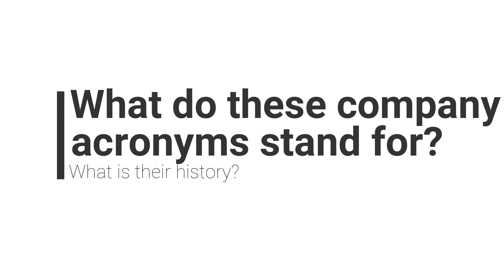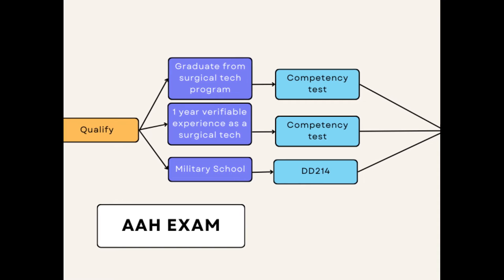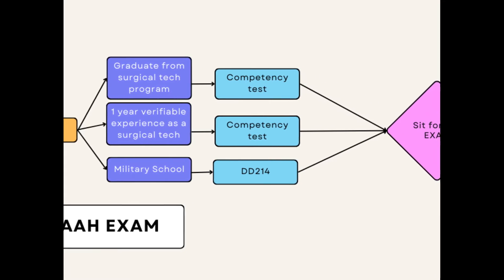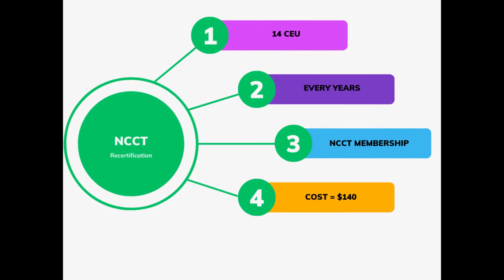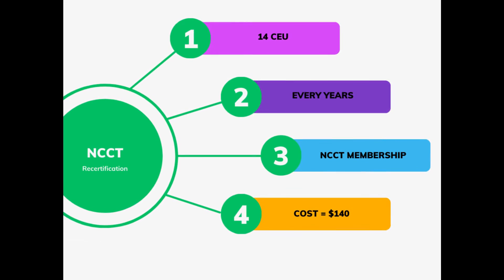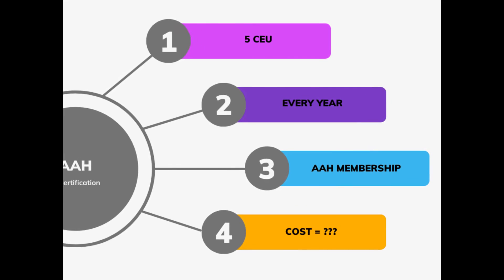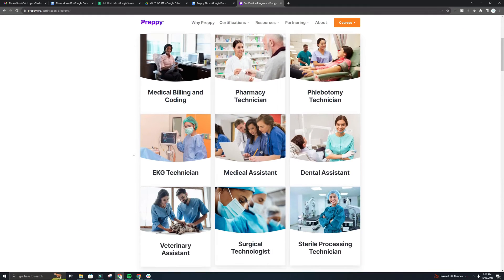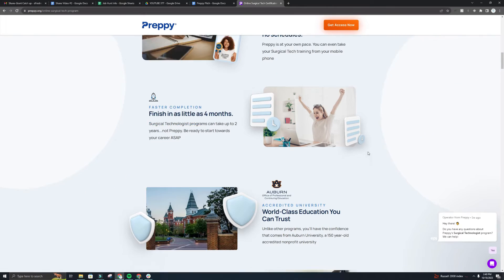Comparing Surgical Tech Certifying Agencies: NBSTSA vs. NCCT vs. AAH - Which is Best for You?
😮🤩 Online Surgical Tech Program I Recommend: Preppy’s Online Surgical Tech Certification Program 😮🤩

If you want to become a surgical tech, Preppy can help you get job-ready as a surgical tech in 6 months or less. Here’s why I recommend Preppy -

100% Online & Self-Paced - You get your surgical tech training online. Preppy is an on-demand, self-paced program, which means you can get your training anytime & anywhere.

University Certificate - When you complete the program, you get a Certificate of Completion from a 150 Year Old accredited university.

Externship Opportunity - Finally, an externship opportunity is included with Preppy. Your externship could be at a local hospital or a healthcare facility. This helps you get some hands-on experience working as a surgical tech and get the necessary clinical experience before you start working.

Ready for AAH Certification - Preppy helps you to prepare for the American Allied Health or AAH certification exam and become a Certified Surgical Technologist (NCST).